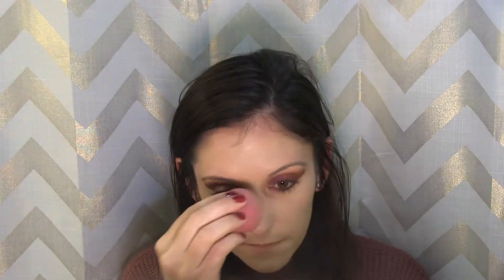FENTY BEAUTY BY RIHANNA: PRO FILT'R SOFT MATTE LONGWEAR FOUNDATION: FIRST IMPRESSION/REVIEW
This is a video dedicated to the foundation from a brand that just launched today! I was so excited to test this out for you guys!

Tiffanynoellebeauty

GET IT EXCLUSIVELY AT SEPHORA

BE SURE TO LET ME KNOW ANY VIDEOS YOU WOULD LIKE TO SEE!
XOXO
TIFFANY NOELLE